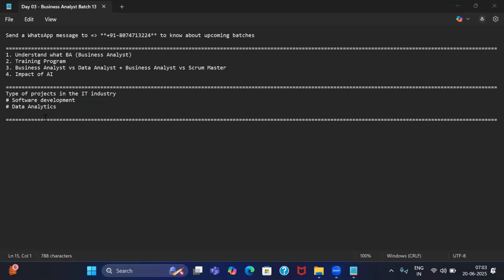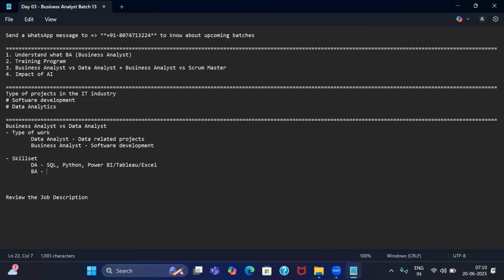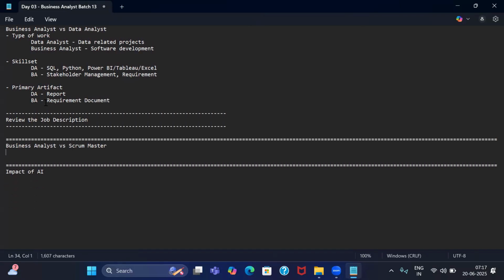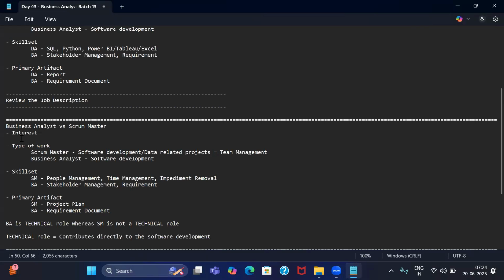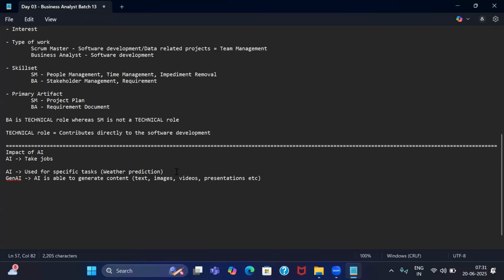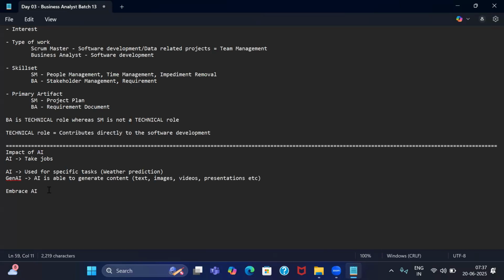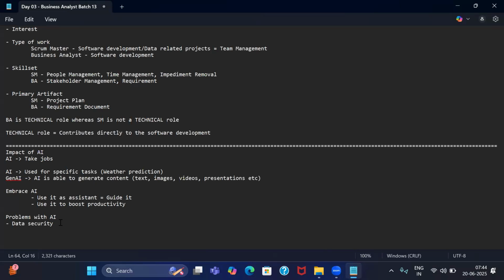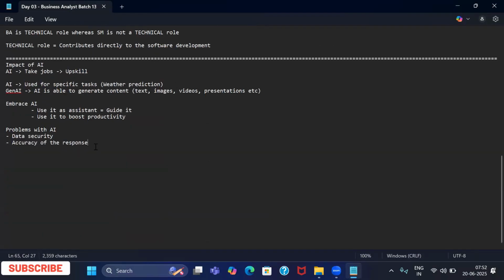Business Analyst Demo 03 | Business Analyst vs Data Analyst | Beginner's Guide | +91 8074713224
Are you confused between the roles of a Business Analyst and a Data Analyst? 🤔
In this Beginner's Guide, we’ll break down the key differences, roles, skills, and career paths of these two trending IT jobs! 📊💼
💡 Know which role suits your career goals
🧠 Understand tools, responsibilities & salary expectations
🚀 Make the right choice for your future in tech!

👉 Harsha Trainings YouTube

✅ Students | ✅ IT Freshers | ✅ Career Switchers | ✅ Business & Data Enthusiasts

📈 Learn from industry experts with real-time examples & live sessions!
📚 Join Harsha Trainings to become Job-Ready!

Pega
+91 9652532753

Devops
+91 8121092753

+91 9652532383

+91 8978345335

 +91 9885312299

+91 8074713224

Regards,
Harsha Trainings,
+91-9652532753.